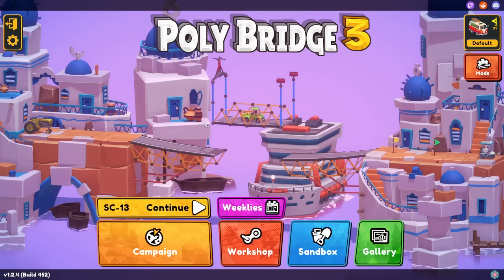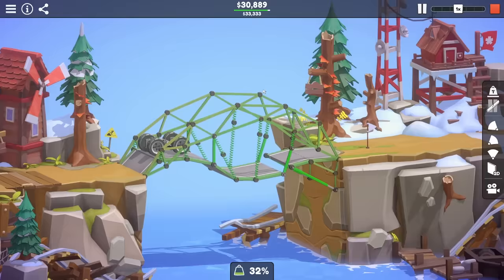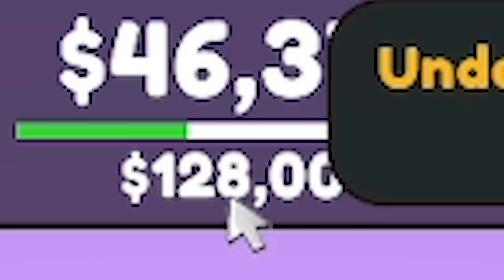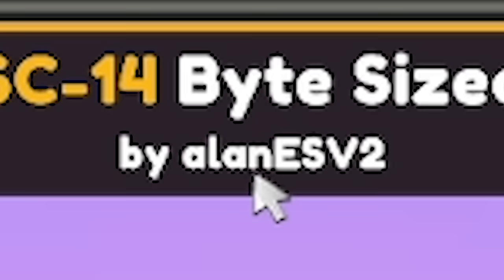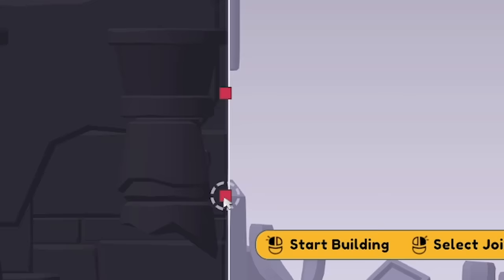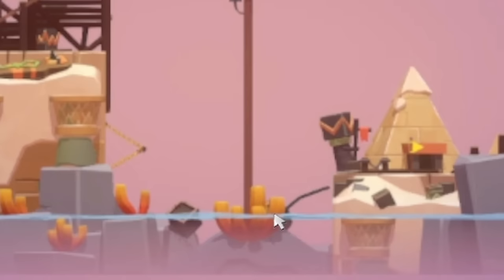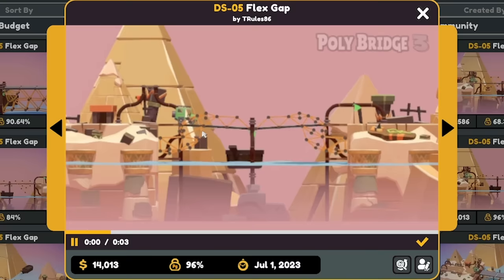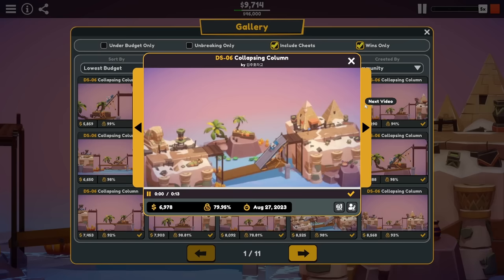Getting top 1% in Poly Bridge 3 was harder than getting my degree...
Get the LIMITED EDITION Santa Paddy Plushie now for a delivery before Christmas

Part 23! Poly Bridge 3 (pb3) is finally here, and with 10 years of professional civil engineering experience, who better than to take you though the brand new poly bridge game!?

LINKS!